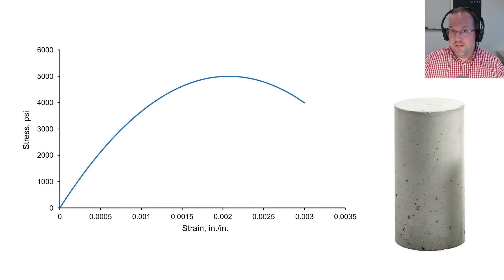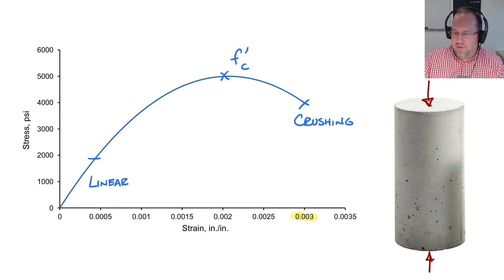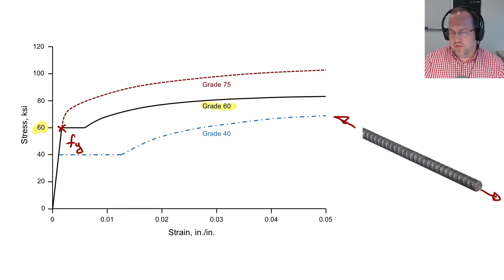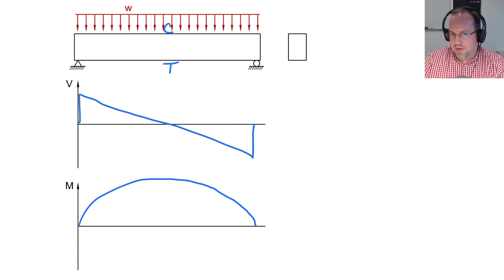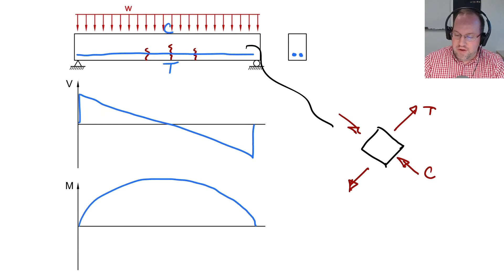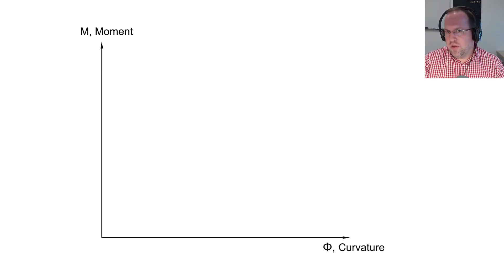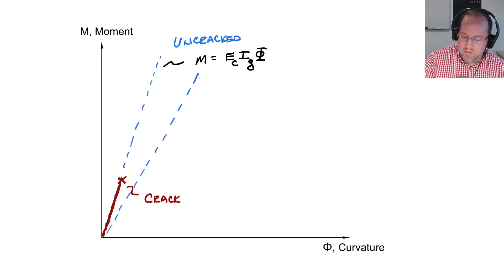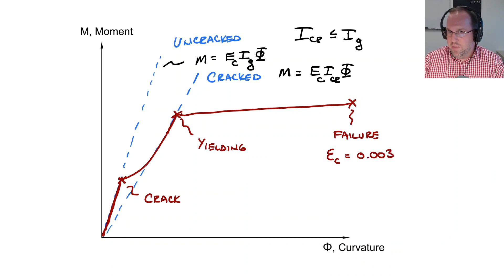Concrete, Steel, and Why They Work Well Together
Concrete and steel reinforcement combine into reinforced concrete, one on the most popular building systems on the planet. What makes these materials such a dynamic duo?

In this video, we learn about the stress-strain properties of concrete and steel, and why they complement each other. We then see how longitudinal reinforcement helps carry moments and transverse reinforcement (stirrups) helps carry shear in reinforced concrete beams. Finally, we progress through the loading stages of a concrete beam, starting uncracked, then cracked, and finally the yield plateau to failure.

Chapters:
0:00 Material Properties
2:42 RC Beam Reinforcement
5:30 Moment Curvature Response